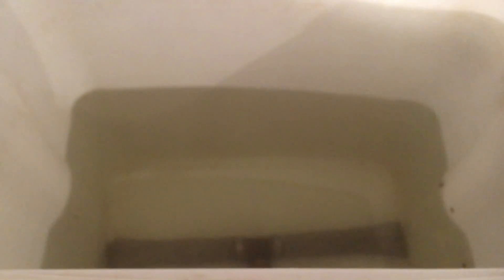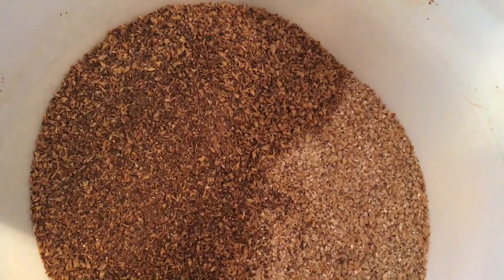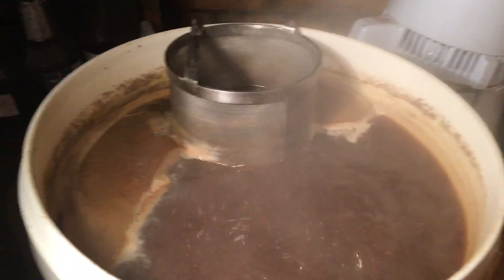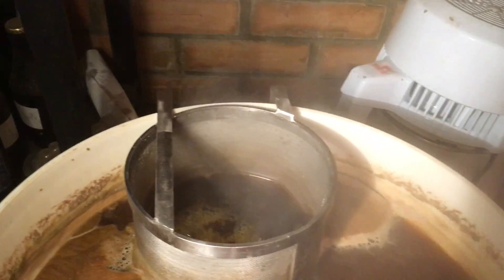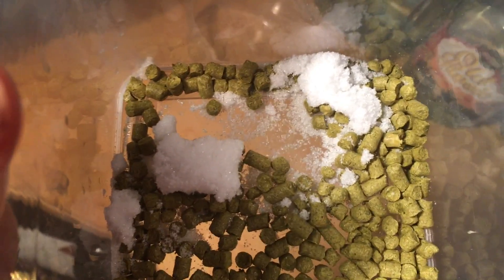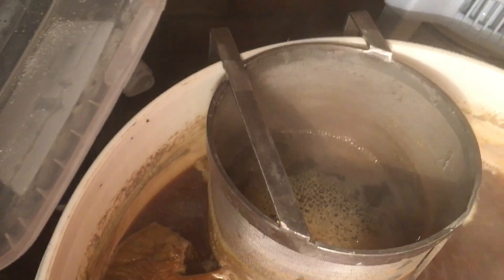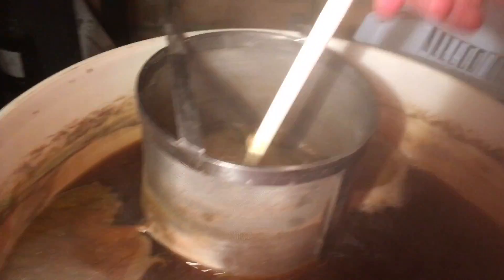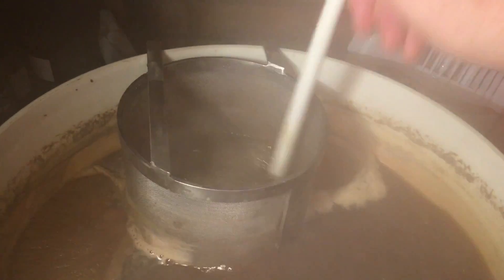Blyth Spirit Brewery HBW#69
Blyth Spirit Brewery HBW#69   BSAB ABA Brewday Footage